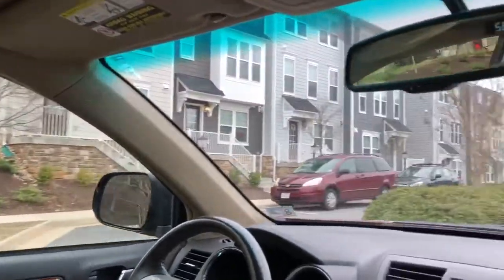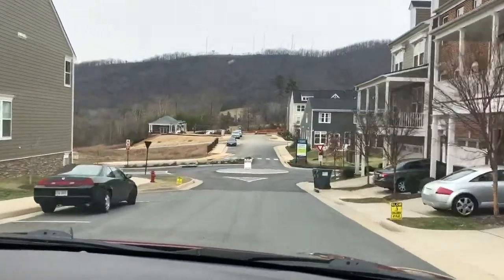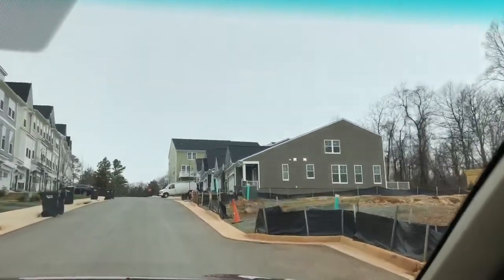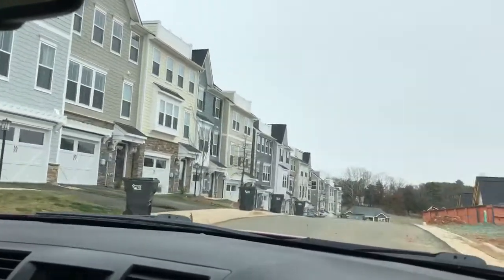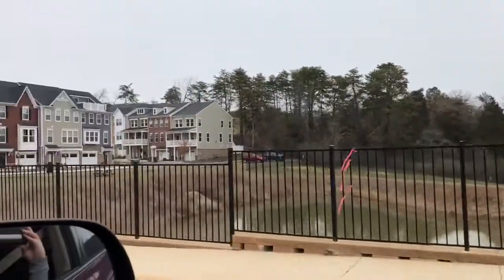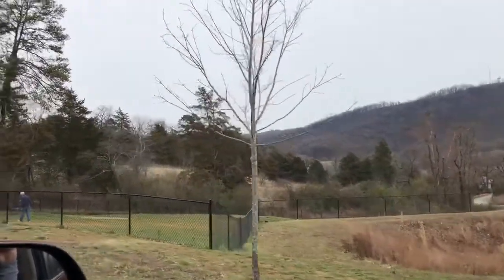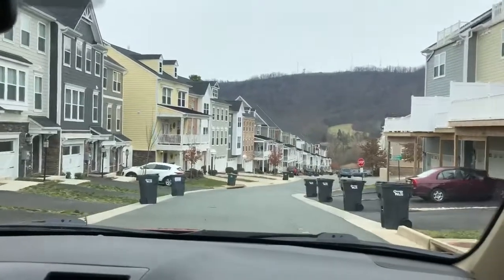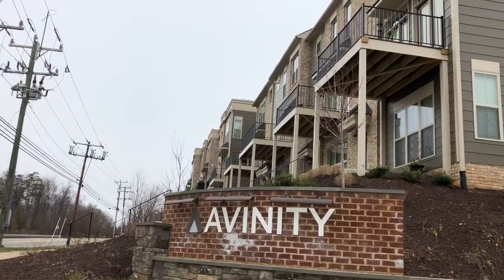Avinity, Charlottesville, Virginia community driving tour with local real estate expert Pam Dent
Avinity is a master-planned community and a relatively new residential development in the city of Charlottesville. Located within the city borders, residents have direct access to most business centers in the region and is the perfect housing location for buyers working in Charlottesville. The neighborhood is also a reasonable distance away from excellent school options, various community amenities, and commercial and retail centers. Families looking for a new home in the region will surely find Avinity as one of the most attractive places to move into.

Homes in the Avinity neighborhood is a mix of townhouses and villa-type home models. The townhouses come in a variety of building layouts and feature one-car garages, multi-floor and multi-bedroom floor plans, spacious living areas, and rooftop terraces for some models. Villa-type models are single-family attached residences that feature more traditional floor layouts with a more spacious first-floor living space.

0:38 Available Real Estate
1:18 Real Estate Market Information
2:20 Nearby Locations
2:59 Community Amenities
4:13 Additional Home Models

Check out our neighborhood page today for additional information on the Avinity, Charlottesville, Virginia community, including available homes for sale.

Pam Dent
Gayle Harvey Real Estate Inc.
198 Spotnap Rd, C#5
Charlottesville, VA 22911